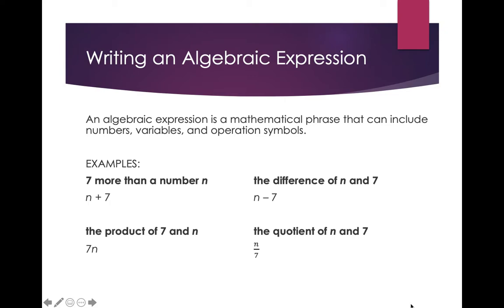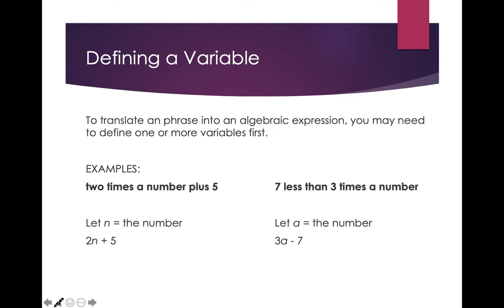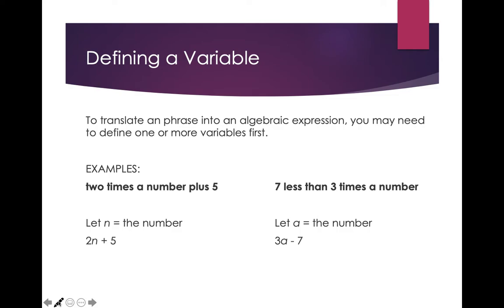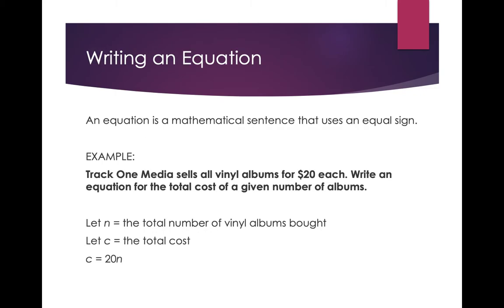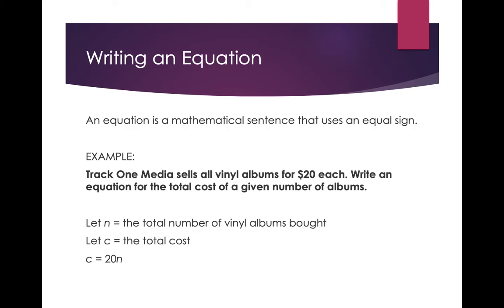A1 - Using Variables